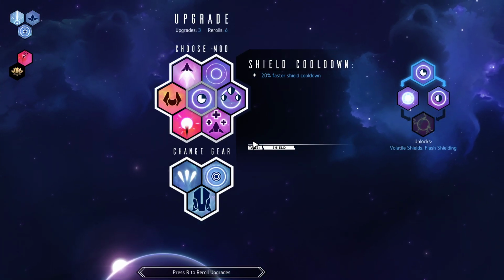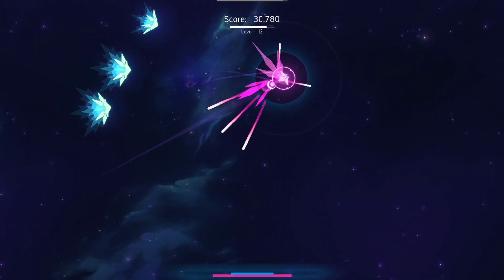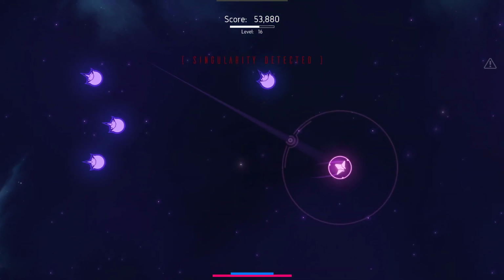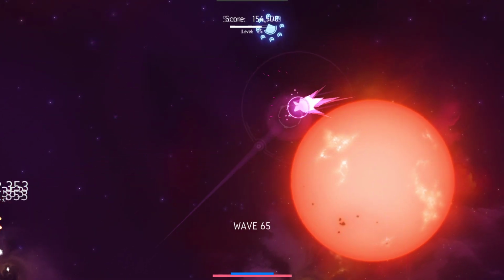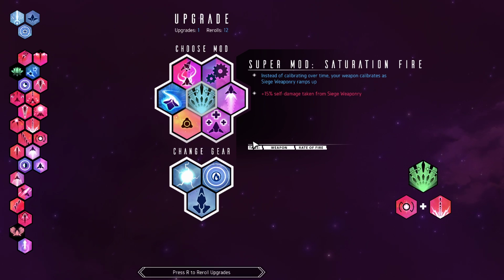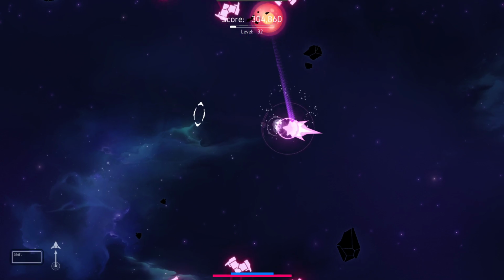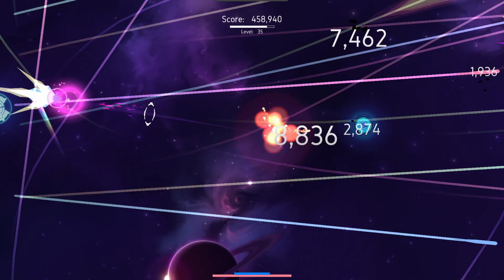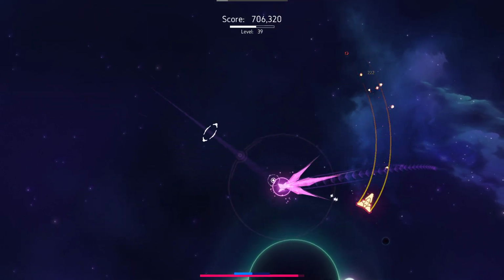Nova Drift - Rapid Fire Railgun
MrbigJ suggested a Railgun build that used several Double Taps, and an Explosive Growth provides.